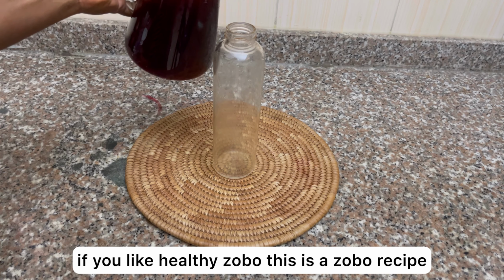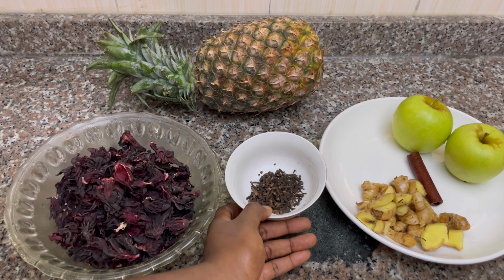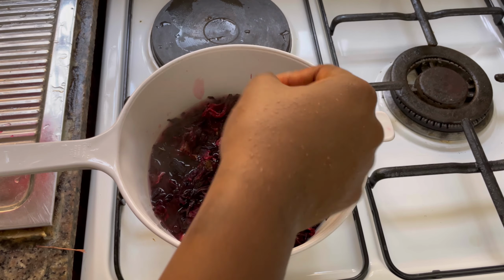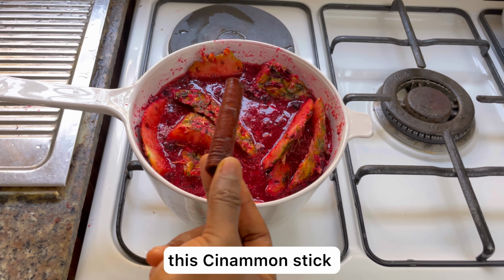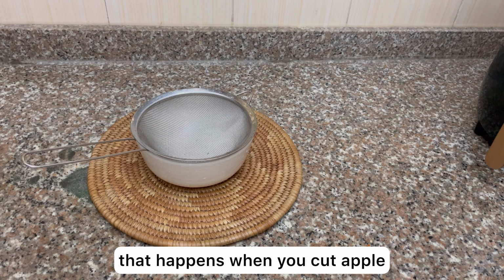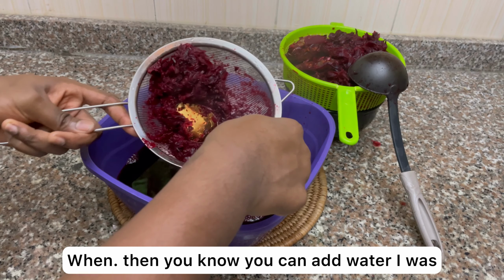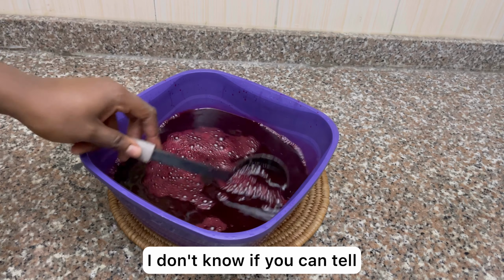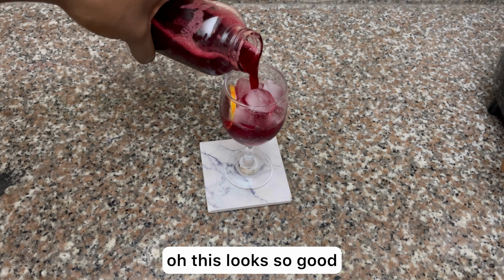FoodMass Day 4 - Healthy Zobo Drink | No Artificial Sugars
Hi loves! It's Day 4 of FOODMASS

INGREDIENTS FOR THE RECIPE::
Zobo leaves (Hibiscus flower)
Pineapple
Apples
Cloves
Ginger &
Cinammon stick.

FAQ:
Nationality: Nigerian
Location: Lagos/Ebonyi state
Filmed with: iPhone 12pro
Light source: Natural lighting + LED 600.